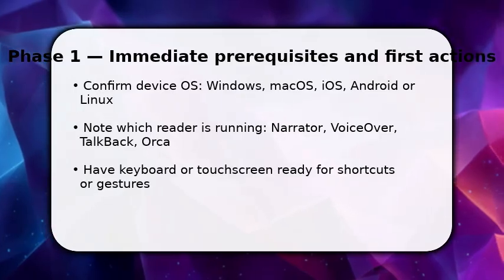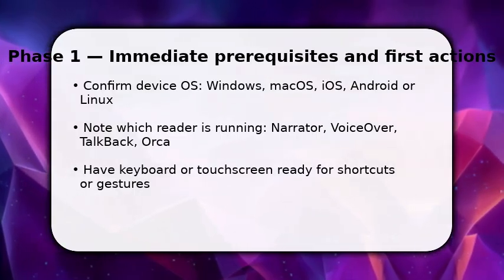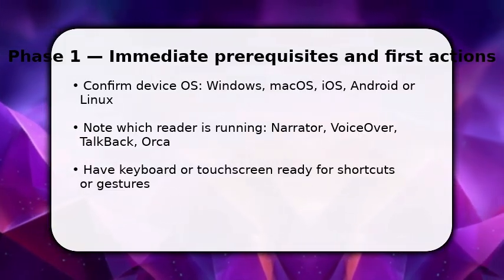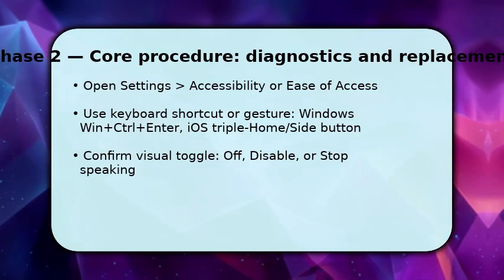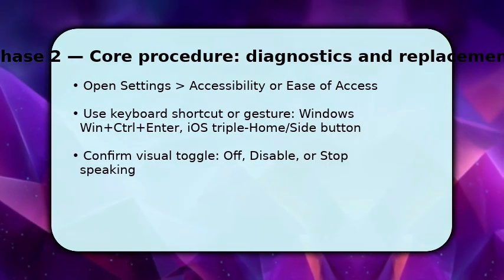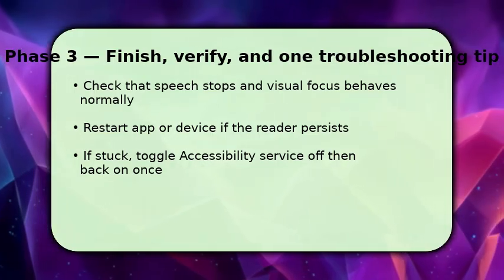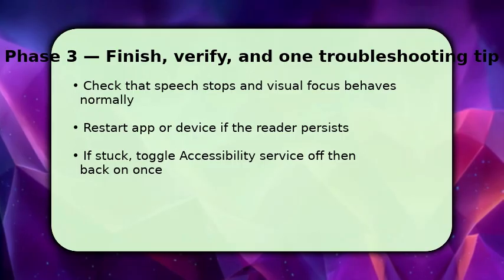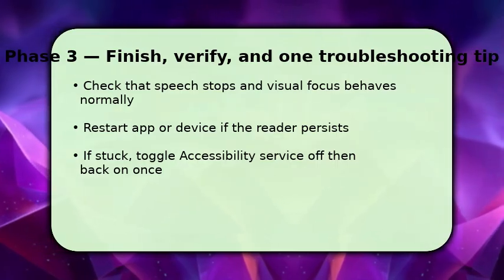How to Off the Screen Reader Mode - Step by Step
How to Off the Screen Reader Mode - Step by Step | 🔒 Surfshark VPN Deal — Stay private and secure. $1.99/mo + 3 Months Free ▸

Learn how to disable screen reader mode on your device. This step-by-step guide is perfect for visually impaired users or those who prefer not using assistive technologies while browsing the web.

disable screen reader, screen reading software off,